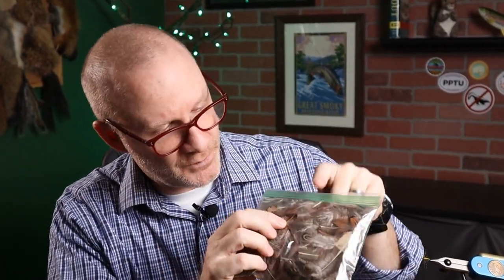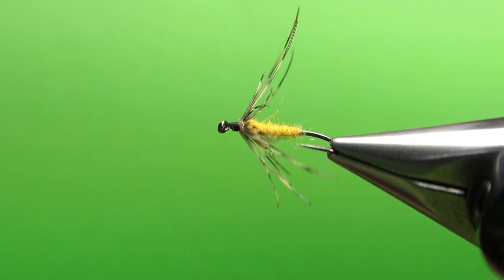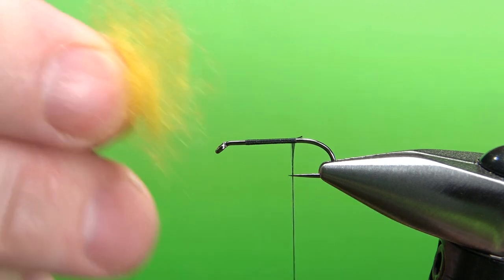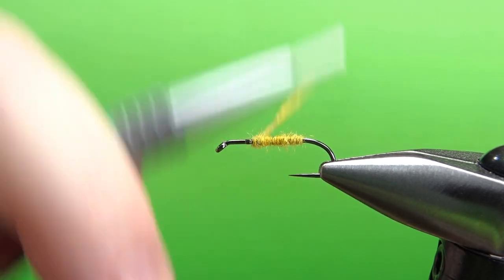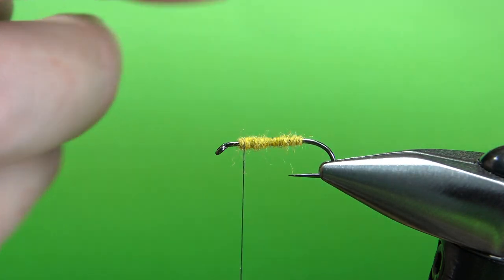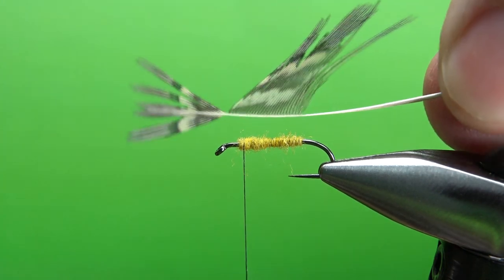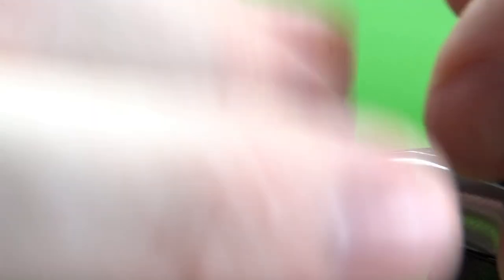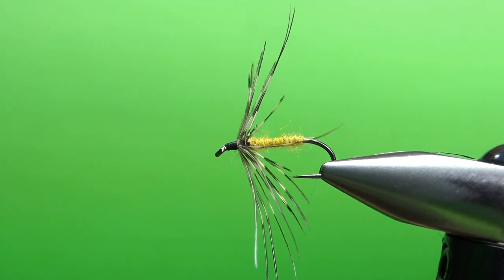Fly Tying a Pheasant and Orange (from Craft Store Materials)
Kind of a poor man's version of a Partridge and Orange old North Country Spider type pattern, this is tied with two materials I picked up at a craft store: orange synthetic yarn for dubbing and a pheasant body feather for the hackle.

Thread: Black (or orange)
Body: Synthetic yarn DIY dubbing
Hackle: Pheasant body feather